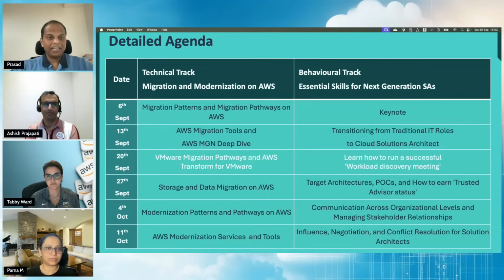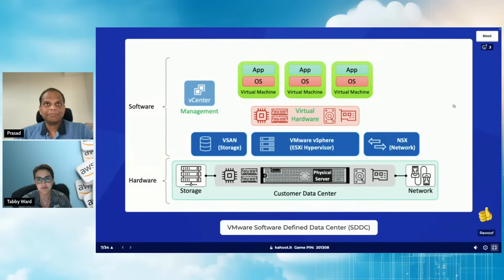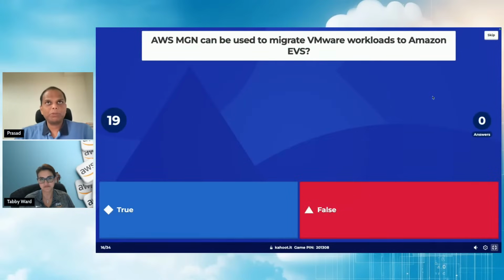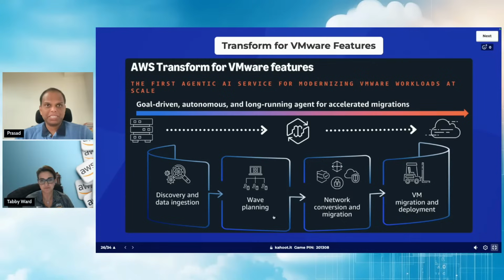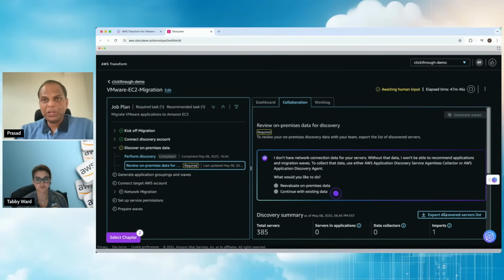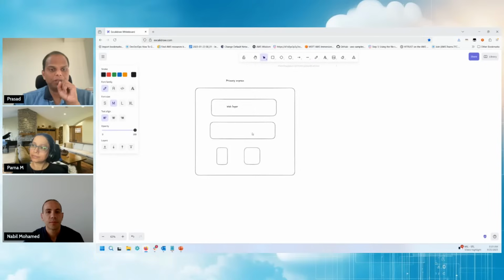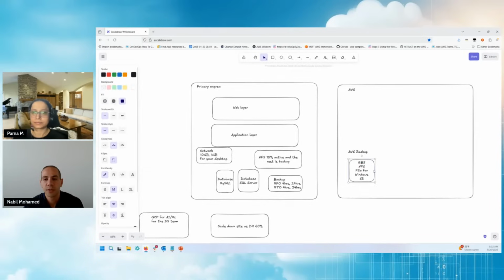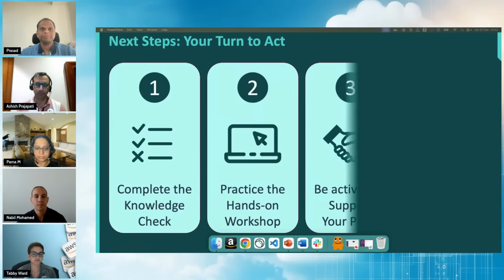VMware Migration to AWS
Migrating VMware workloads to AWS doesn’t have to be slow or complex. This session explores how VMware EVS enables a quick, low-risk migration path with no changes to applications. You’ll also learn about AWS Transform which is the first agentic AI service for modernizing VMware workloads at scale.